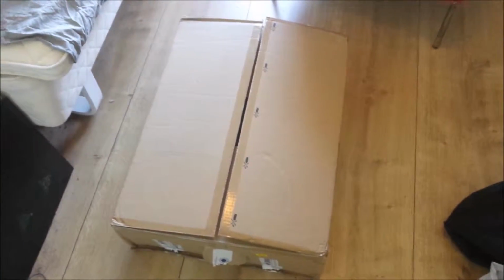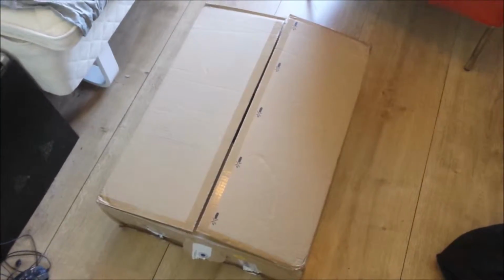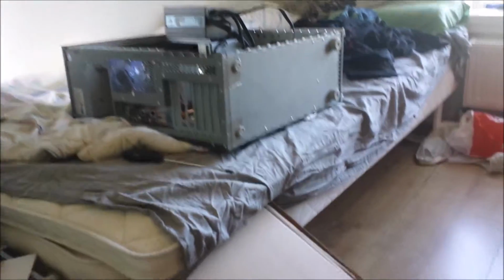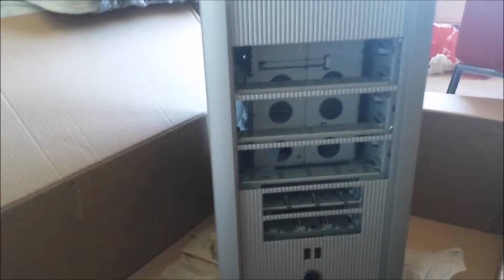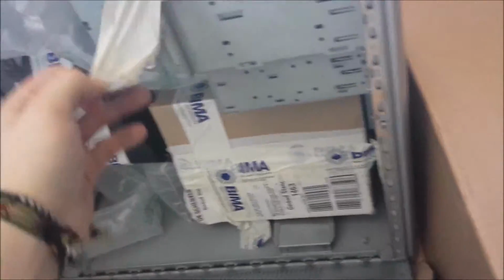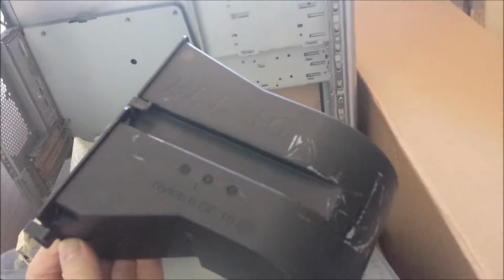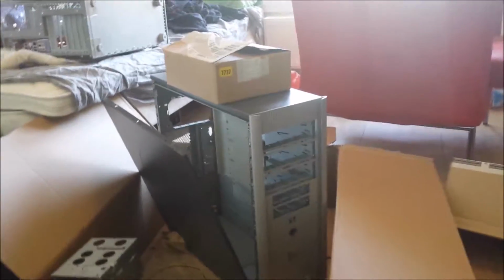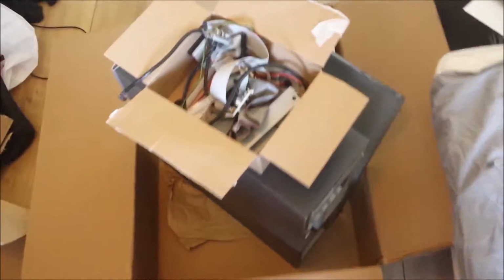Fujitsu Siemens Scaleo X Case Unboxing |1080p60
So... i won one of the best oldschool pc cases ever ;)